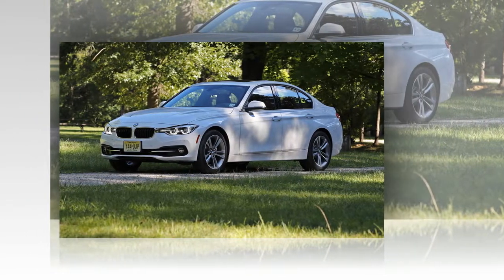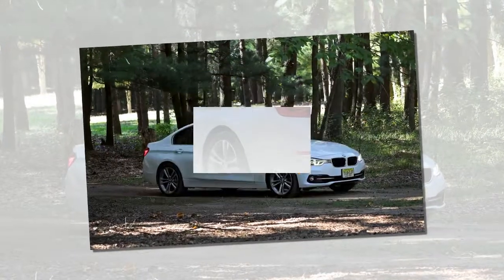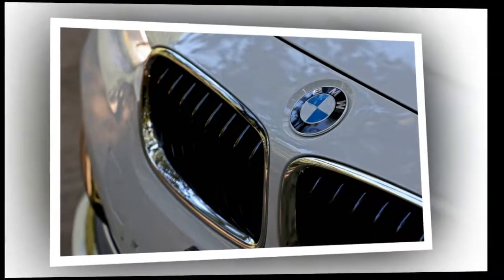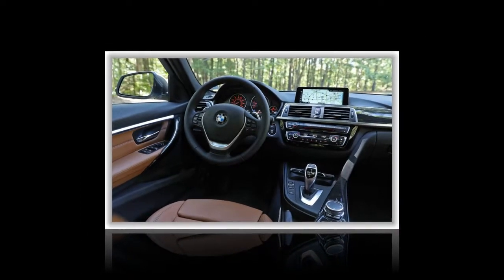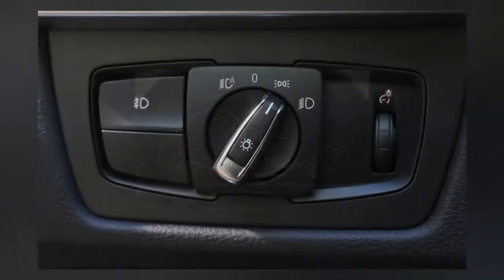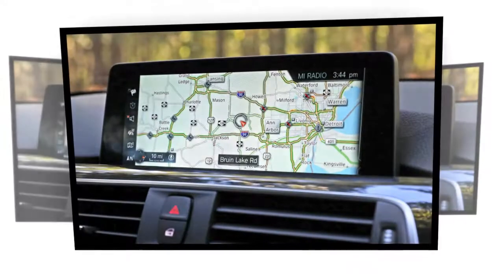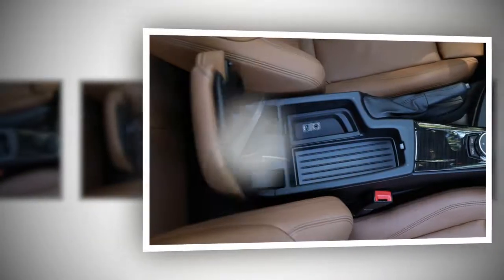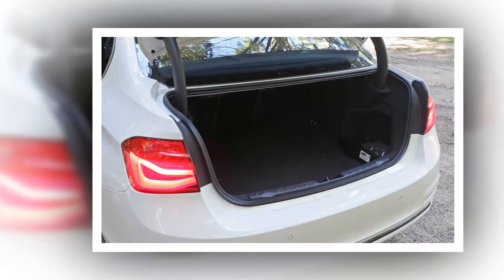2017 BMW 330i Automatic Performence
2017 BMW 330i,2017 bmw 330i 0-60,2017 bmw 330i price,2017 bmw 330i wagon,2017 bmw 330i m sport,2017 bmw 330i sedan,2017 bmw 330i mpg,2017 bmw 330i lease,2017 bmw 330i interior,2017 bmw 330i gt,2017 bmw 330i vs audi a4,2017 bmw 330i xdrive sports wagon,2017 bmw 330i torque,2017 bmw 330i for sale,2017 bmw 330i manual,2017 bmw 330i black,2017 bmw 330i xdrive wagon review,2017 bmw 330i owners manual,2017 bmw 330i top speed,2017 bmw 330i manual transmission,2017 bmw 330i coupe,2017 bmw 330i accessories,2017 bmw 330i acceleration,2017 bmw 330i colors,2017 bmw 330i dimensions